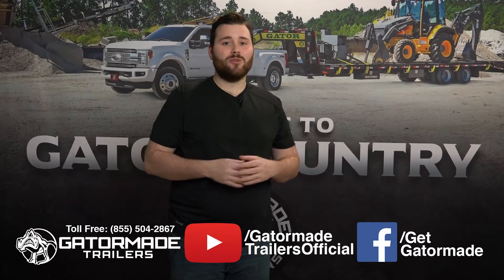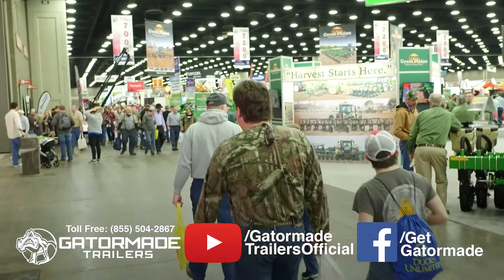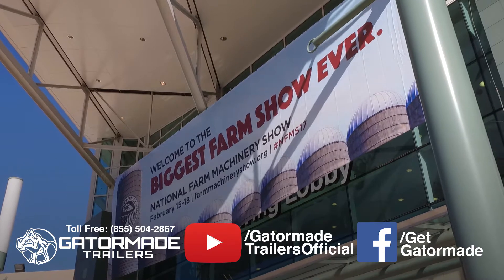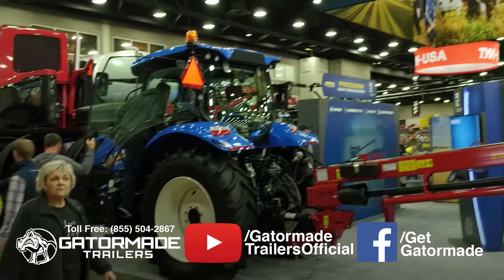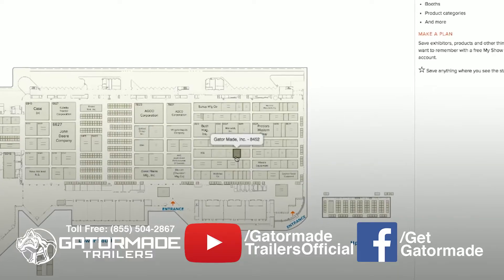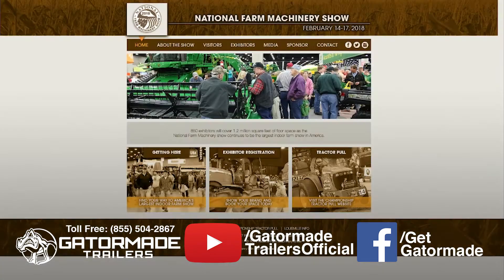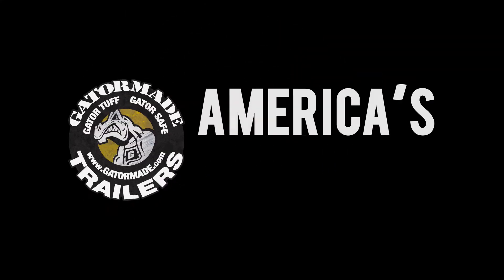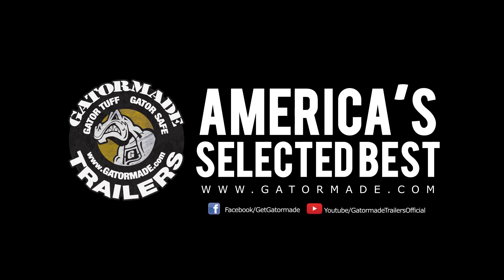You're Invited to the 2018 National Farm Machinery Show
In this video, Gatormade's Director of Marketing would like to invite you to this year’s National Farm Machinery Show taking place at the Kentucky Expo Center in Louisville, KY.

This year, approximately 860 exhibitors will be in attendance covering 1.2 million square feet of floor space making the National Farm Machinery Show the LARGEST indoor farm show in North America.

At the National Farm Machinery show, you will be able to compare products from nearly every major line of farming equipment side by side, see the latest innovations in agribusiness and attend free seminars led by industry experts.

Gatormade trailers will be attending this year. You can find their at booth number 8452 in the South Wing at the Kentucky Expo Center.

The National Farm Machinery Show will be open from 9am-6pm from February 14th through the 17th.